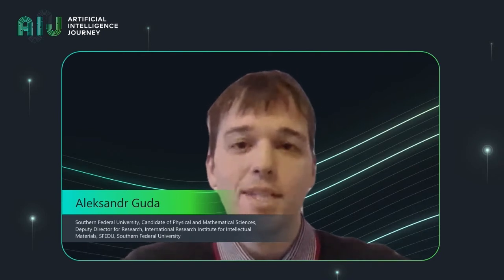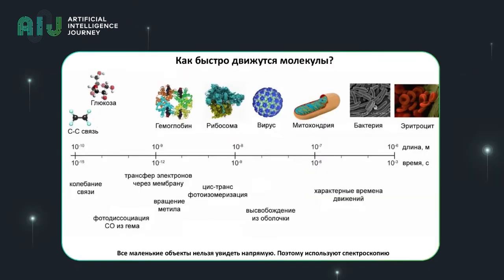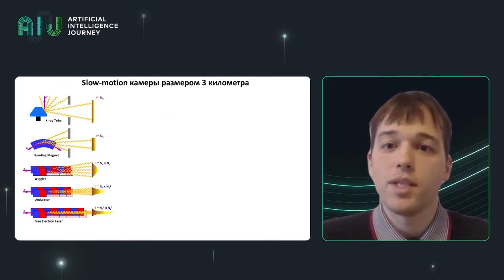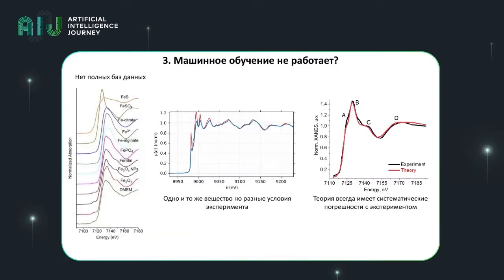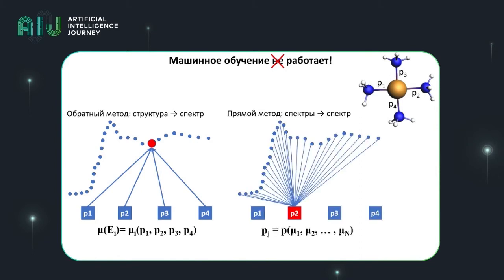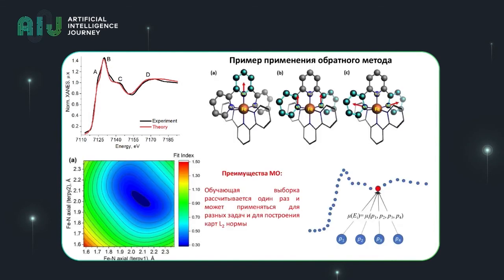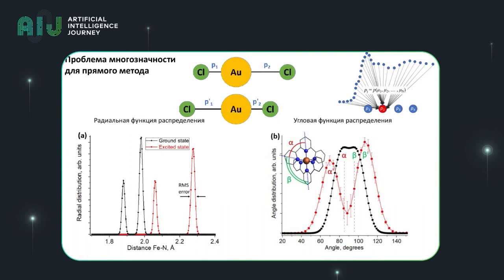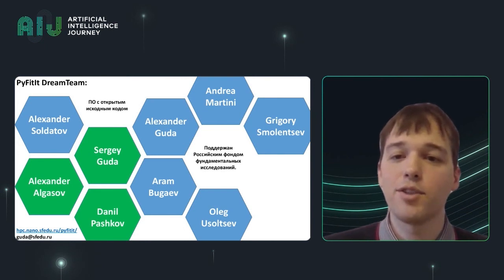20.12.05//Application of ML methods for analyzing large amounts of data. Alexander Guda, SFEDU